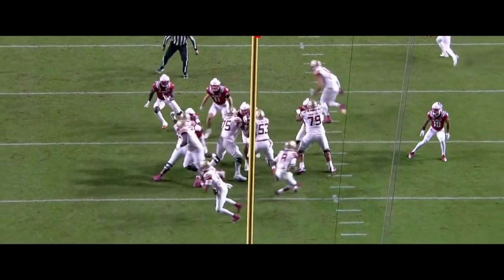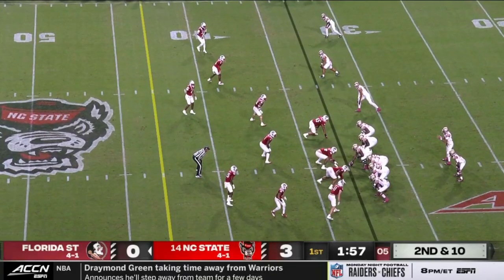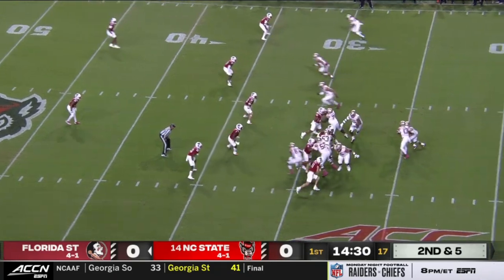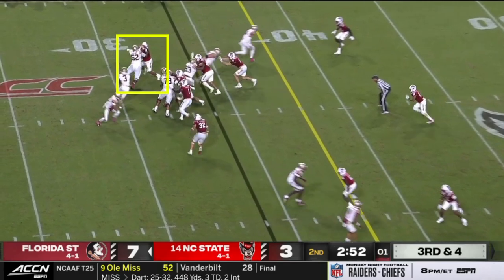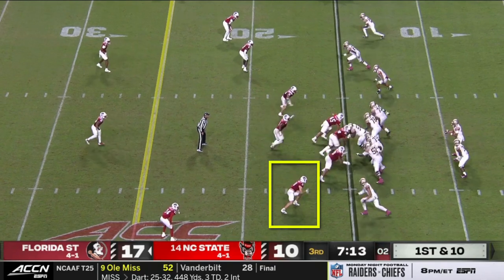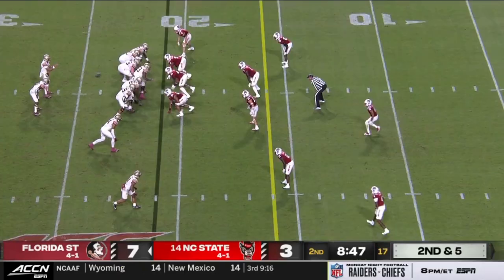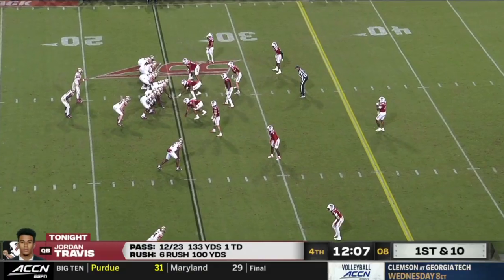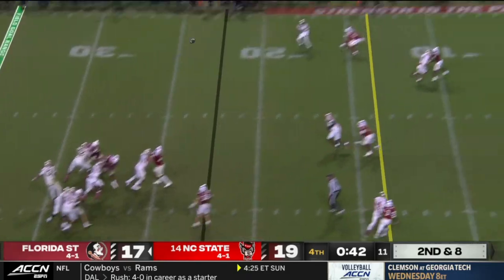How to stop FSU | NC State's Defense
Tags: Florida State Football Defense Offense NCSU North Carolina State Seminoles Mike Norvell Dave Doeren Adam Fuller Loss Jordan Travis Johnny Wilson Outside zone catch coverage